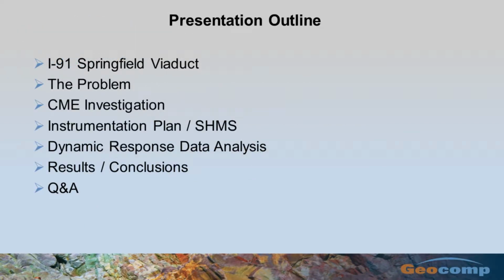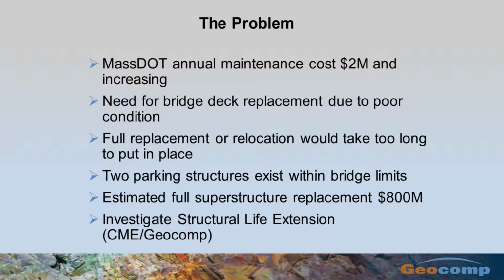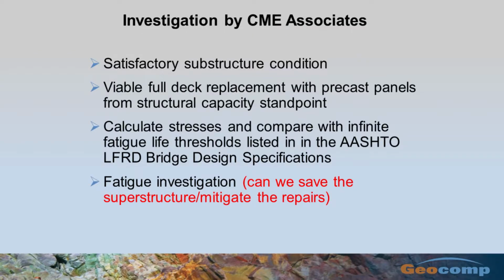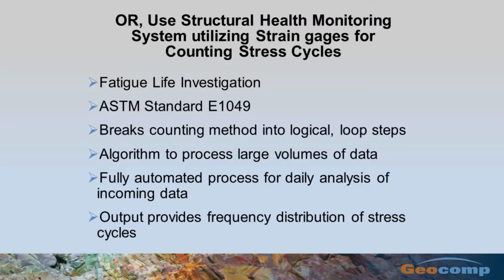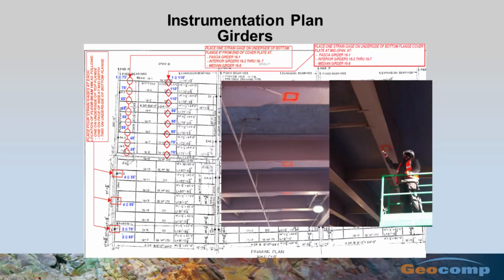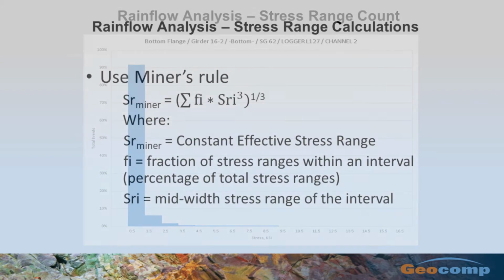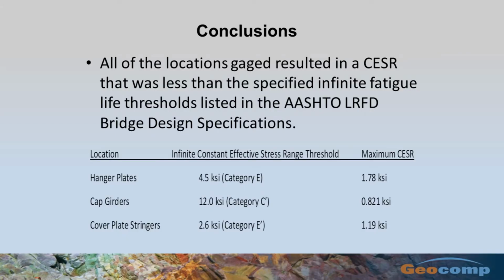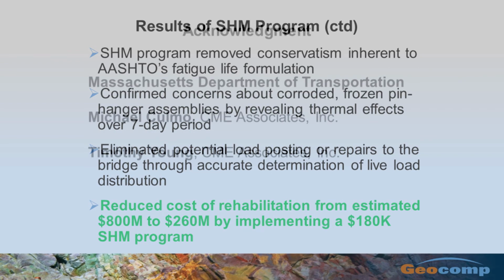I-91 Springfield Viaduct Structural Life Extension - Tom Weinmann • Geocomp2019-05-14-WBPP -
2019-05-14-WBPP - I-91 Springfield Viaduct Structural Life Extension
 - Tom Weinmann • Geocomp